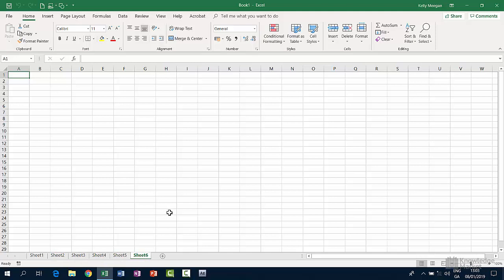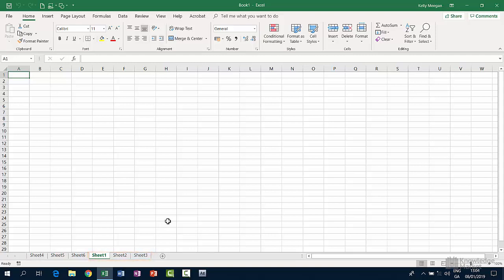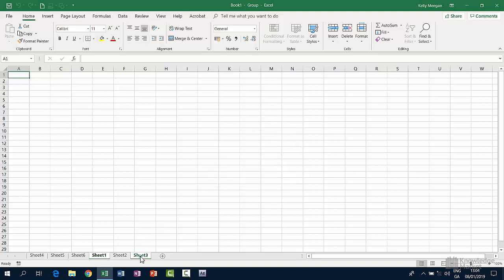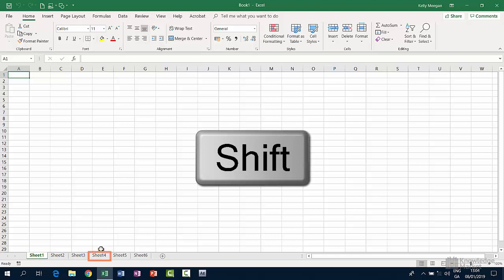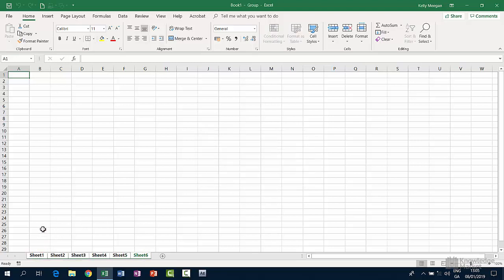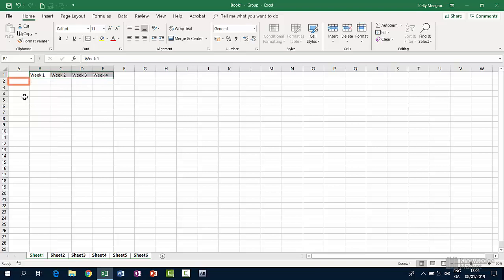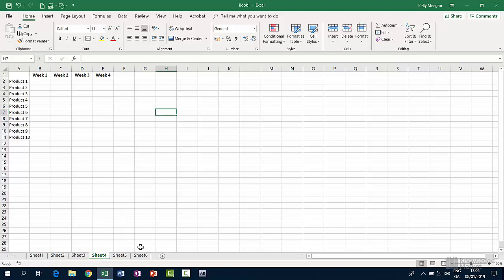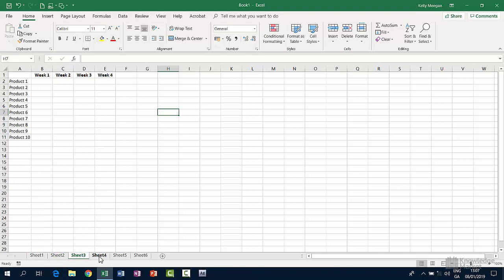Excel 365/2016 - How to Group Worksheets in Excel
Microsoft Excel 365 or 2016 - Grouping Worksheets in Excel allows you to carry out multiple actions, on multiple sheets.  This video is from Lesson 2 of the Excel 365/2016 Level 1 course which can be found at: